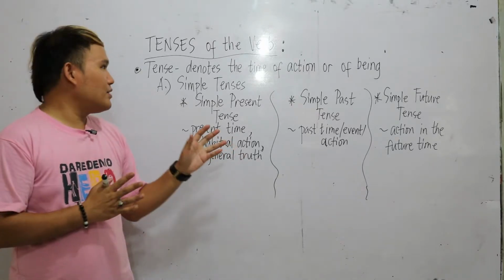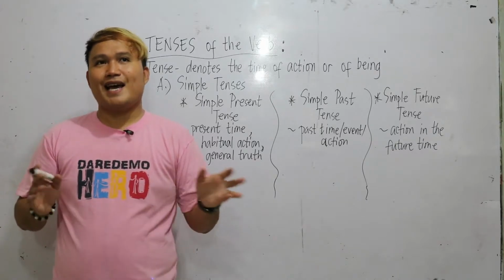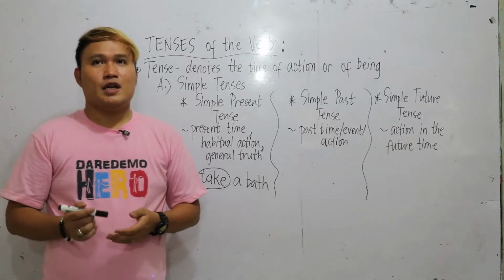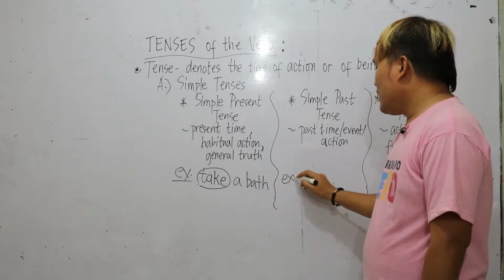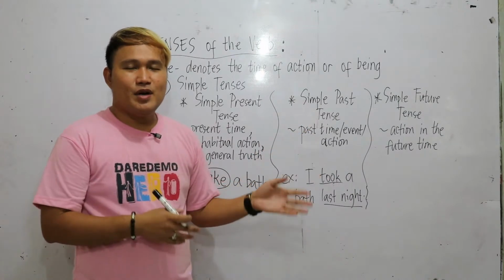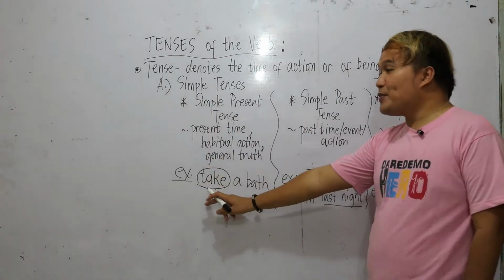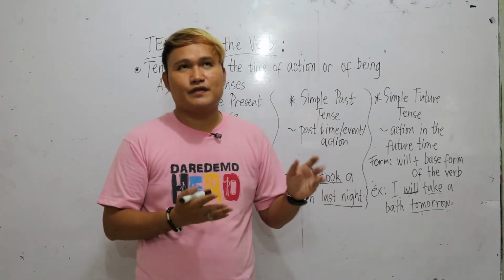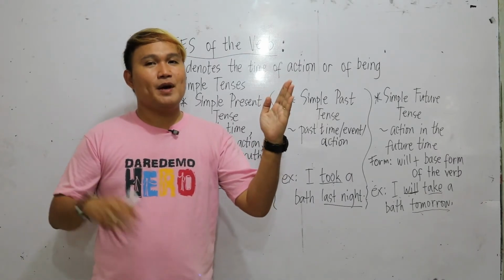September: Simple Tenses